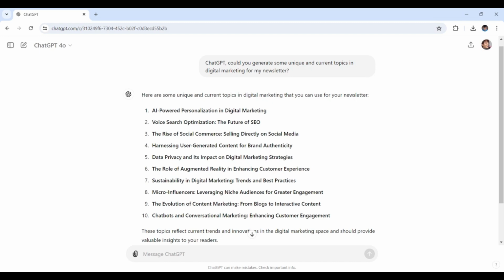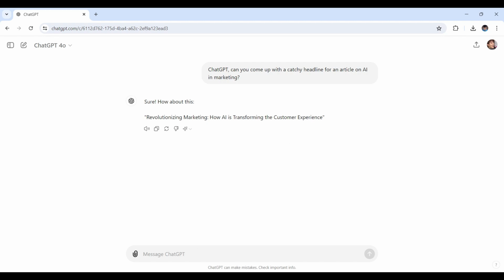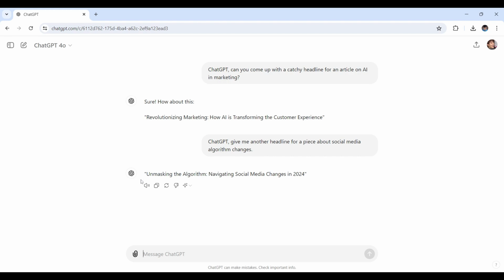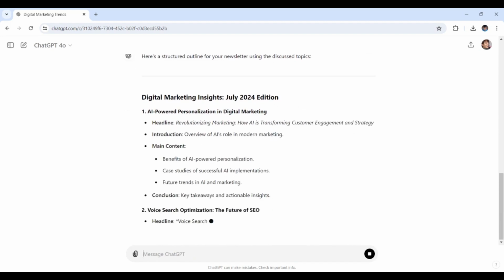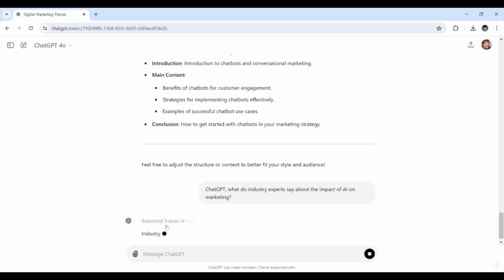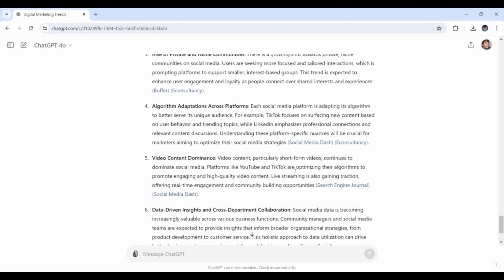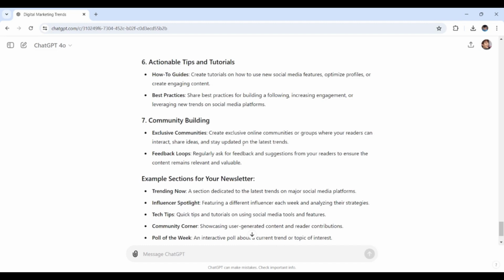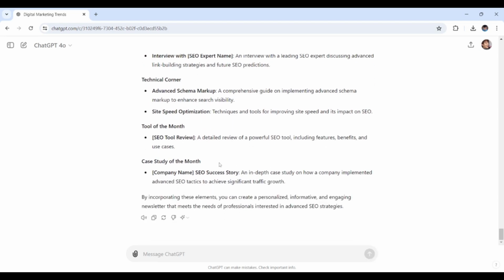How To Streamline Your Newsletter Creation with ChatGPT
Discover the secrets to effortless newsletter creation in this comprehensive guide! In "How To Streamline Your Newsletter Creation with ChatGPT," we dive deep into how you can utilize ChatGPT to automate and enhance your newsletter production process. From crafting compelling content to automating regular updates, learn how this powerful tool can save you time and increase engagement. Whether you're a small business owner, a marketing professional, or just starting out with digital newsletters, this video is packed with valuable tips and practical demonstrations. Boost your digital marketing strategy by integrating AI into your workflow today!

Timestamps
0:00 - Intro
0:20 - Discover New Content Ideas
1:42 - Creating Engaging Headlines
4:52 - Structuring Your Newsletter
6:26 - Adding Value with Expert Insights
8:44 - Personalizing Your Content

Prompts (e.g.)
(Step 1) ChatGPT, could you generate some unique and current topics in digital marketing for my newsletter?

(Step 2.1) ChatGPT, can you come up with a catchy headline for an article on AI in marketing?

(Step 2.2) ChatGPT, give me another headline for a piece about social media algorithm changes.

(Step 3) ChatGPT, can you help me structure my newsletter with the topics we've discussed?

(Step 4.1) ChatGPT, what do industry experts say about the impact of AI on marketing?

(Step 4.2) ChatGPT, can you summarize what experts are saying about the future of social media algorithms?

(Step 5.1) ChatGPT, how can I personalize my newsletter content for a younger audience interested in social media trends?

(Step 5.2) ChatGPT, how can I personalize my newsletter for professionals interested in advanced SEO strategies?